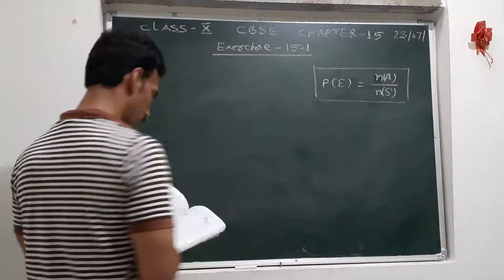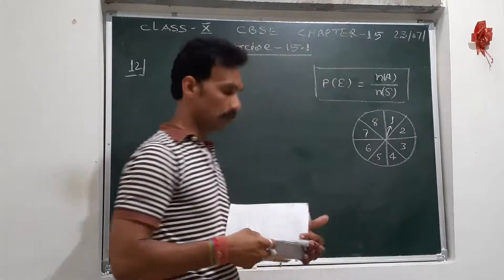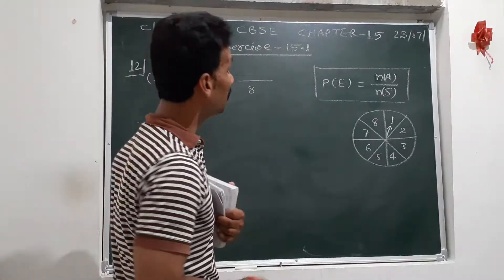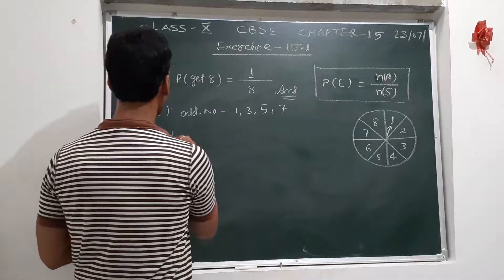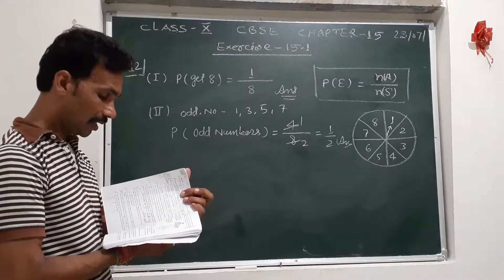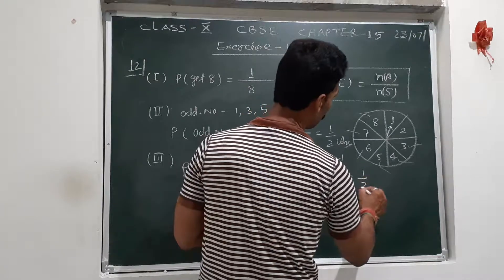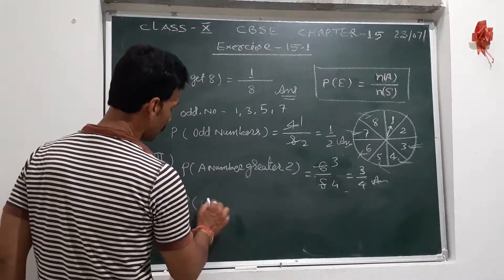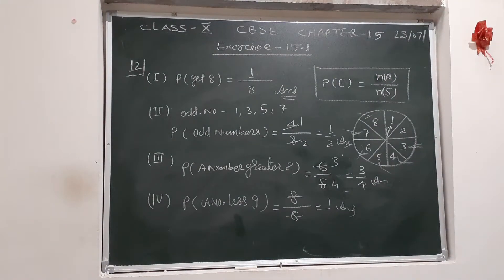CBSE class 10th chapter-15 Exercises 15.1 Q.no.12